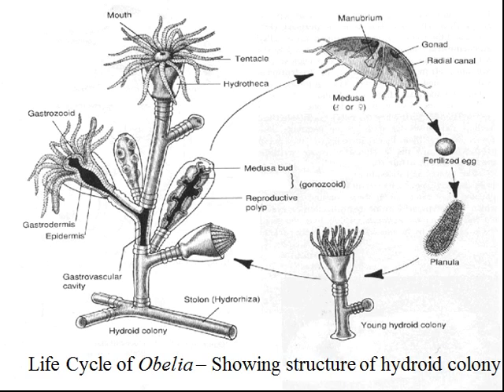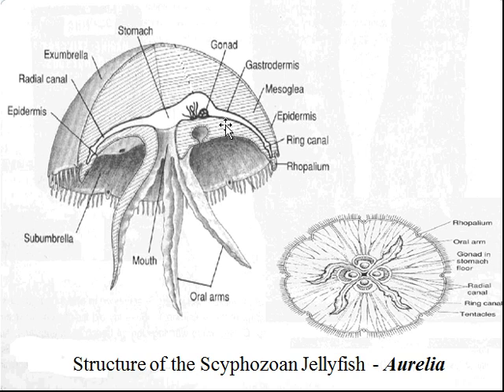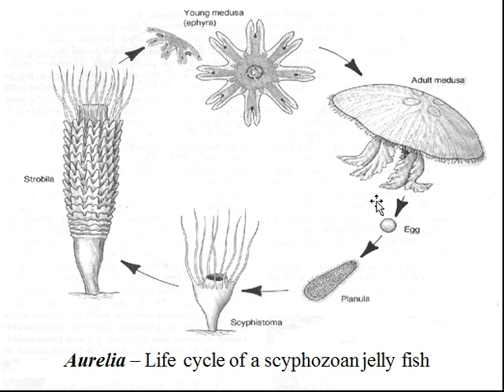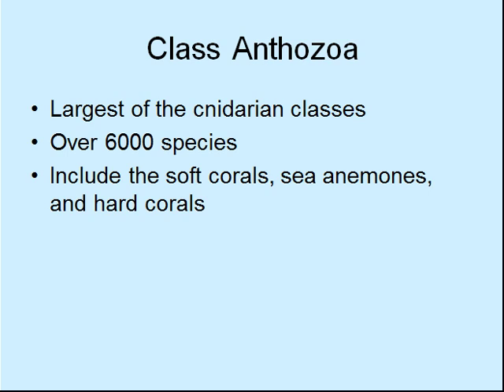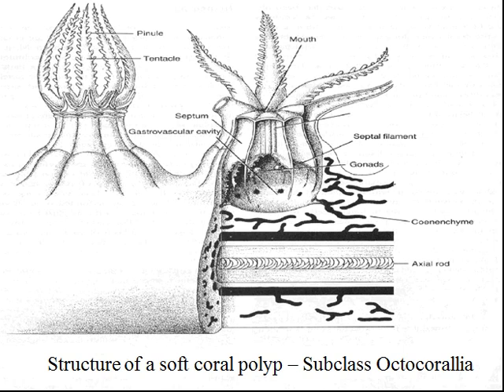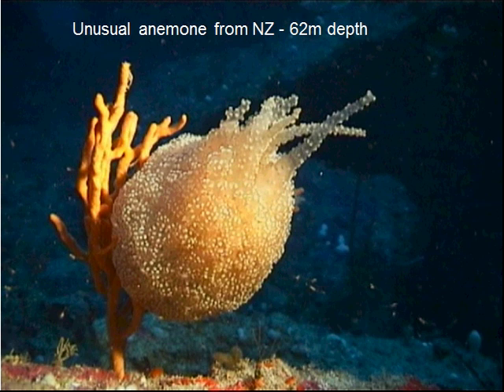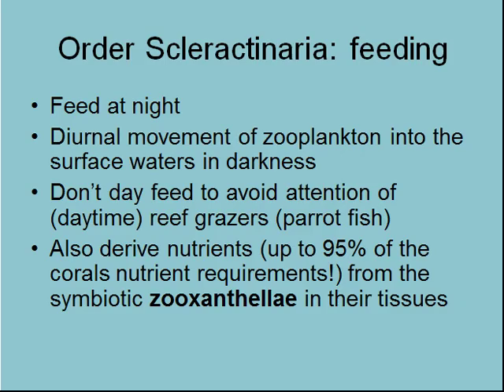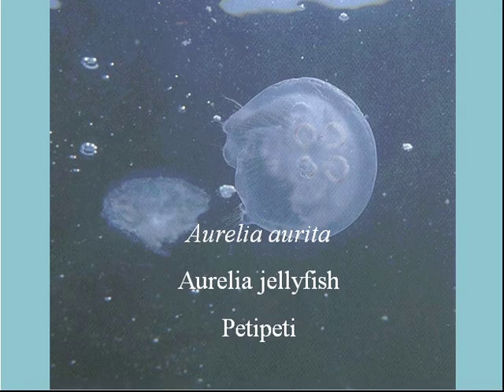cnidaria 3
BOP Polytechnic Marine Studies